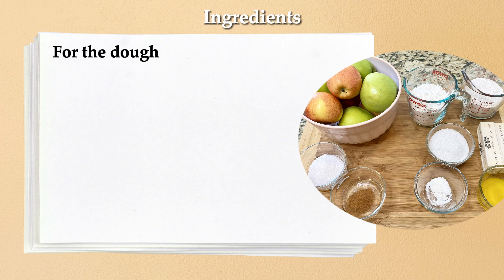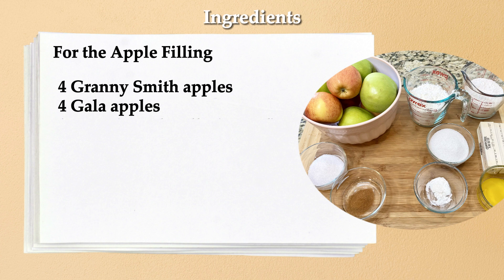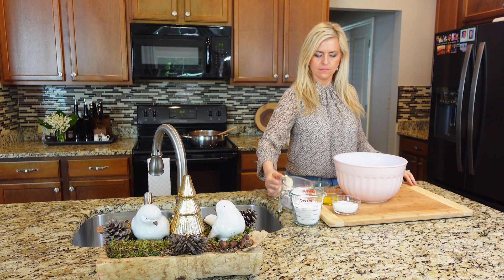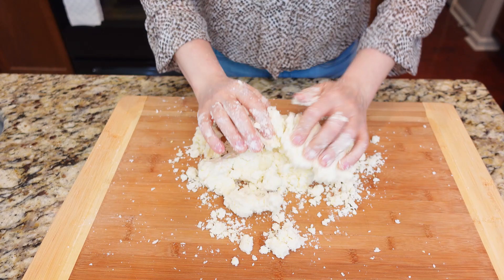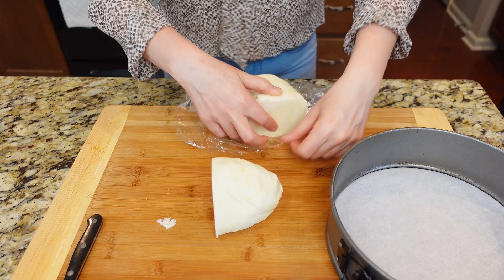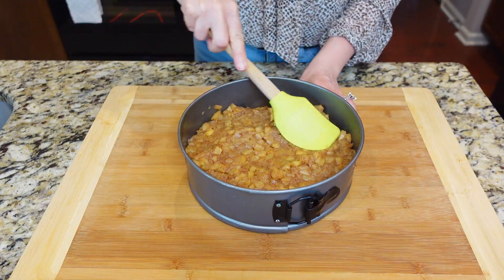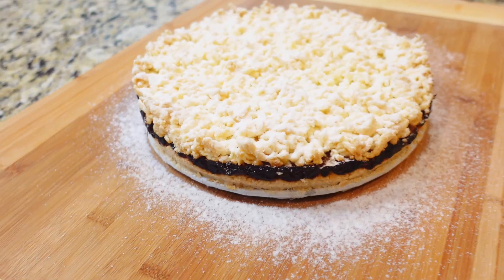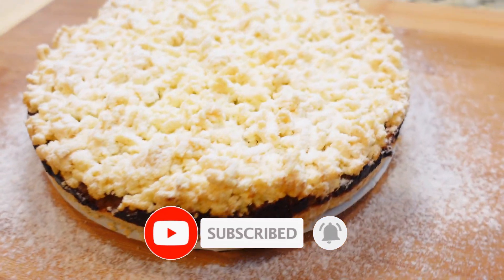Easy and Delish Polish Apple Cake - Szarlotka - Gluten Free, Dairy Free and Sugar Free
Gluten-Free, Dairy-Free, and Sugar-Free Polish Apple Cake (Szarlotka)

Ingredients:

For the dough:
1.5 cups (200g) corn starch
1 ⅓ cups (160g) rice flour
2 sticks vegan butter or regular butter (if no dairy allergies)
½ cup (120g) Xylitol, honey, maple syrup or sweetener of choice
1 egg yolk
1 tsp gluten-free baking powder

For the apple filling:
4 Granny Smith apples
4 Gala apples (approximately 4 lbs in total)
2 tbsp Xylitol or sweetener of choice
1 tsp cinnamon

Instructions:

1. Prepare the Apples:
Core, peel, and cube the apples.
Place the cubed apples in a large pot.
Add 2 tbsp of Xylitol or sweetener of choice and 1 tsp of cinnamon to the pot.
Stir well to combine.
Cook the apples over medium heat for about 15 minutes, stirring occasionally, until they are soft.
Remove from heat and set aside to cool.

2. Make the Dough:
In a mixing bowl, combine the corn starch, rice flour, Xylitol, baking powder, egg yolk, and vegan butter.
Mix until the dough starts to come together. If needed, you can transfer the dough to a clean kitchen counter surface or cutting board for hand mixing to achieve a uniform consistency.
Alternatively, you can use a food processor to mix the dough.
Once the dough is well combined, divide it in half.
Wrap one half in plastic wrap and chill it in the refrigerator for 1 hour or in the freezer for 30 minutes.

3. Preheat the Oven and Prepare the Pan:
Lightly grease the sides of a 20” round baking pan and line the bottom with parchment paper.

4. Assemble the Cake:
Press pieces of the remaining dough into the prepared baking pan, covering the bottom evenly.
Poke holes in the dough with a fork.
Bake the dough for 25 minutes, then remove from the oven and let it cool for 10-15 minutes.
Spread the cooled apple filling evenly over the baked dough.

5. Add the Topping:
Grate the chilled dough and sprinkle it evenly over the apple filling without pressing down.

6. Bake the Cake:
Bake the assembled cake in the center of the preheated oven for 1 hour, or until the top is golden brown.

7. Cool and Serve:
Remove the cake from the oven and let it cool in the pan for a couple of hours before cutting.

Dust the cooled cake with ground Xylitol or powdered sugar before serving.

Enjoy your delicious Gluten-Free, Dairy-Free, and Sugar-Free Polish Apple Cake, Szarlotka! Perfect for everyone, including those with allergies! 🎂🍏🌱